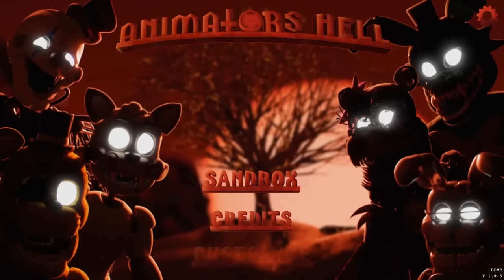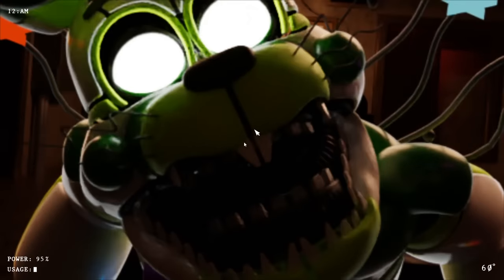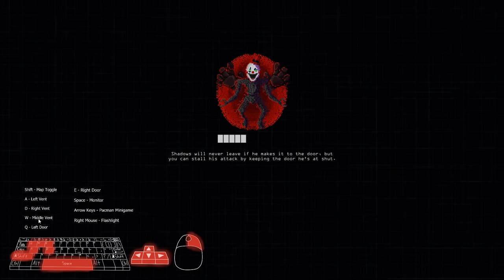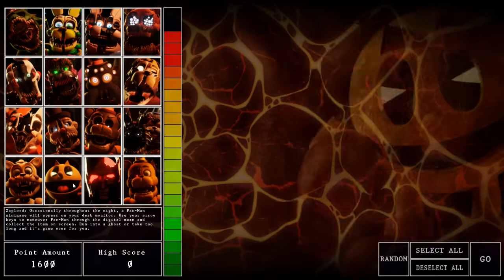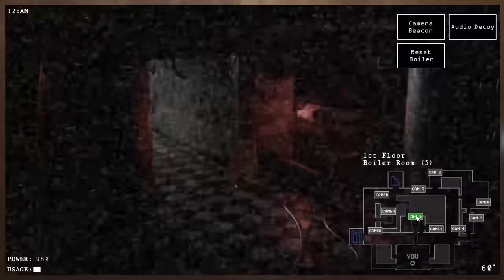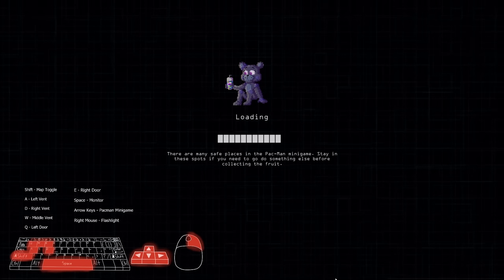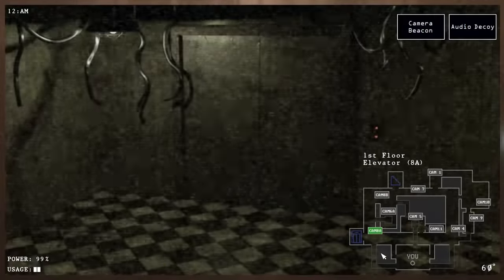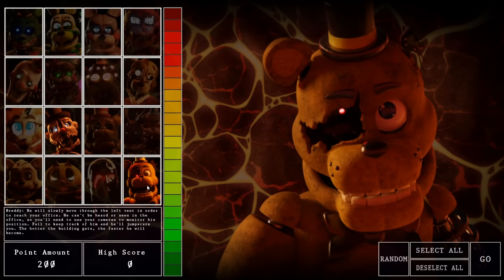DO NOT let this Animatronic BREAK THE GLASS WINDOW.. IT GOT INSIDE! | FNAF Animators Heck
The gang's all here.

Welcome to the ultimate FNAF SFM mashup, featuring several animators and references from all over the FNAF Animation community.

16 different characters based on FNAF Animators, each with unique mechanics and voice actors.

Customizable office assets that provide a more personalized experience.

Custom music compositions.

Collectable stickers that feature references from the FNAF Animation community.

And more!